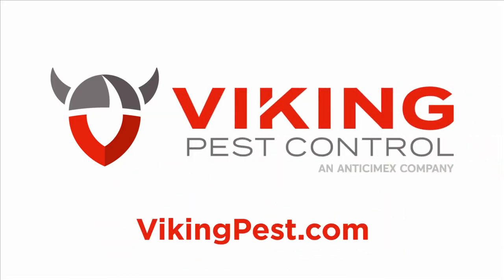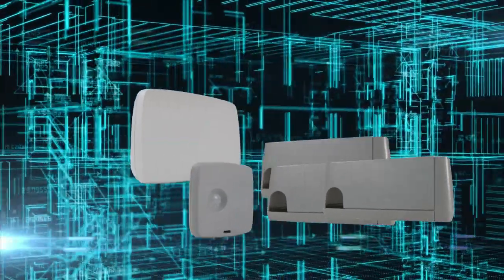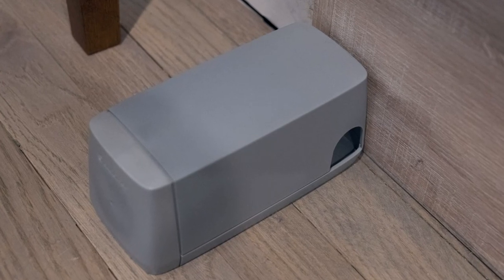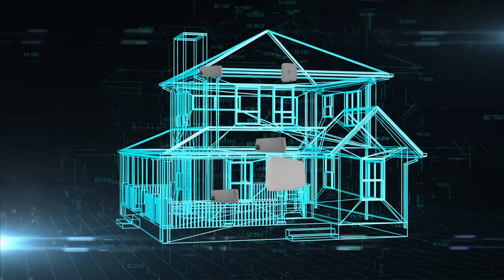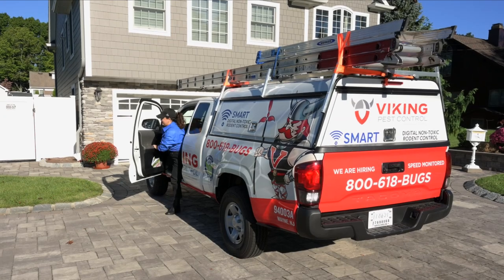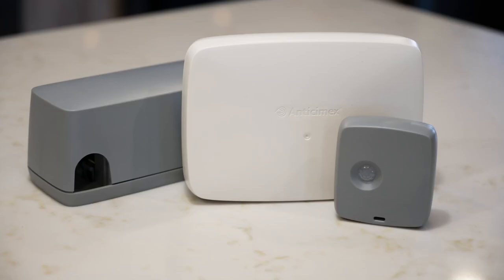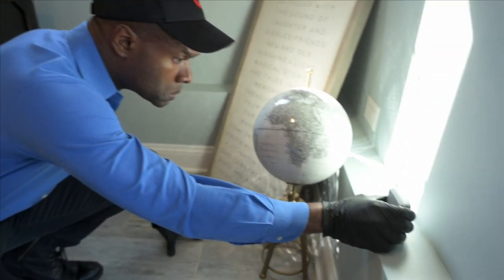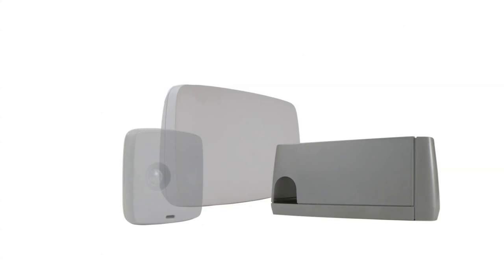Viking Pest Control is Proud to Offer Anticimex SMART an Eco Friendly Rodent Control System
Anticimex SMART is an intelligent, digital, green, rodent control solution that detects heat signatures and motion using Passive Infrared Data. These wirelessly linked devices monitor, track, and eliminate rodents.